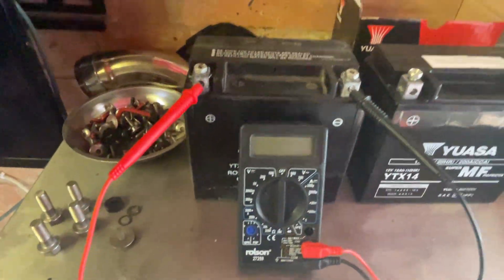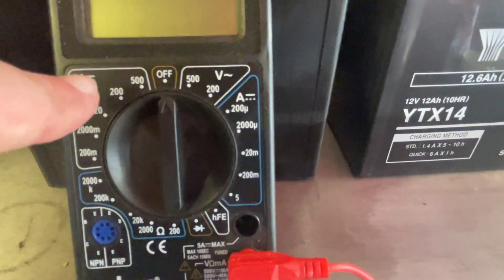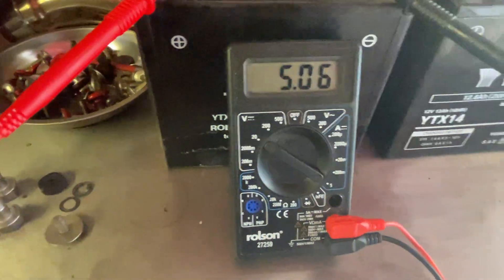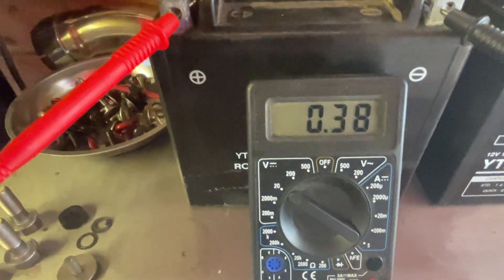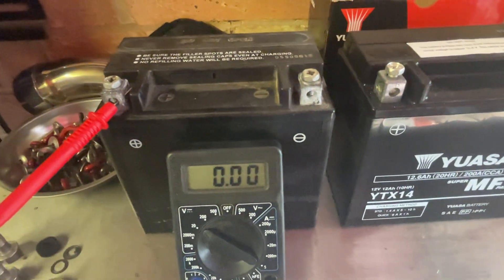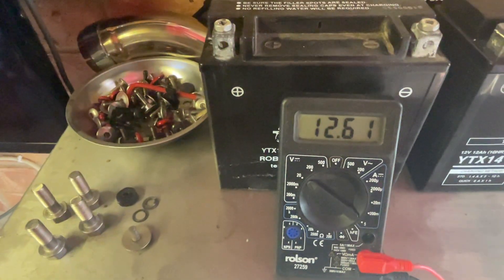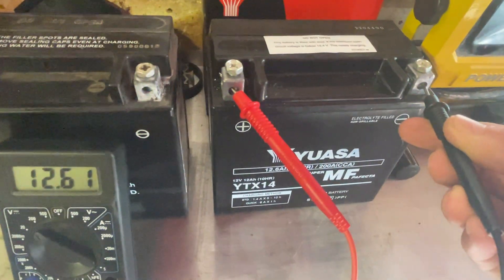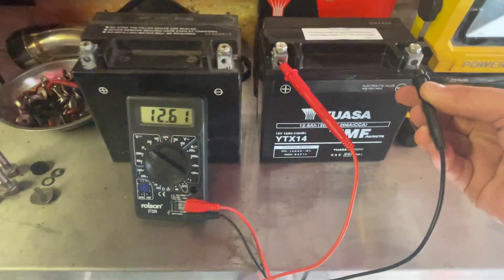Multimeter battery test. Dead battery vs Good battery!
How to use your multimeter to test a battery! Correct setting, simply diagnosing motorcycle or car battery